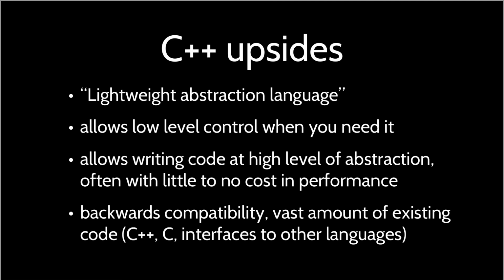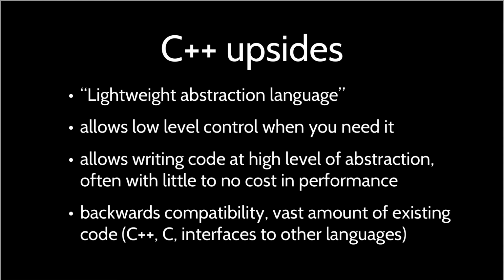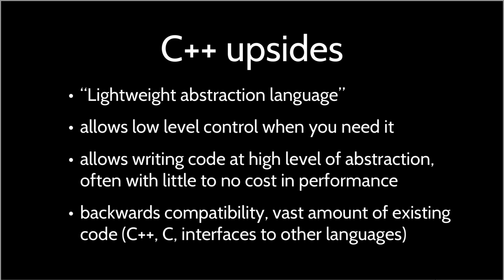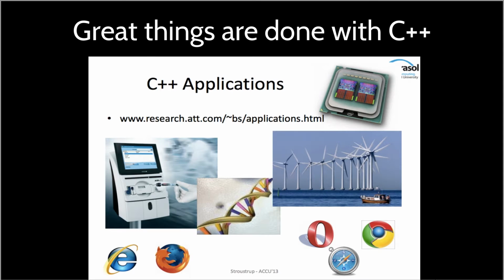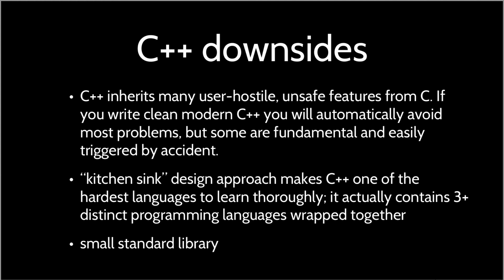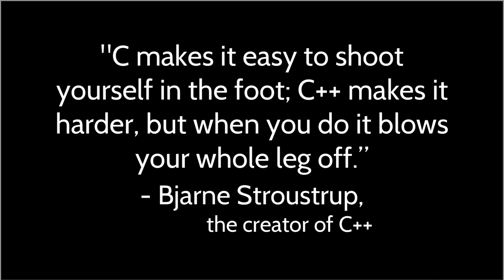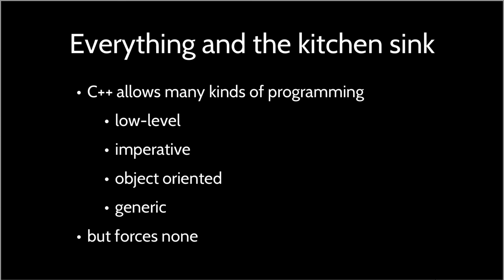C++ high level overview, history and current status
No actual code yet in this video - skip ahead if you are in a hurry.